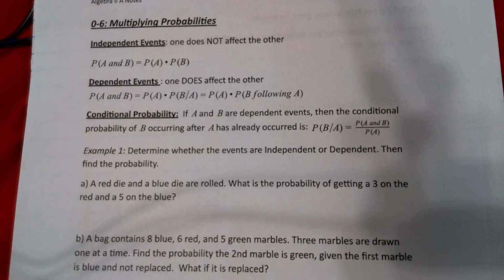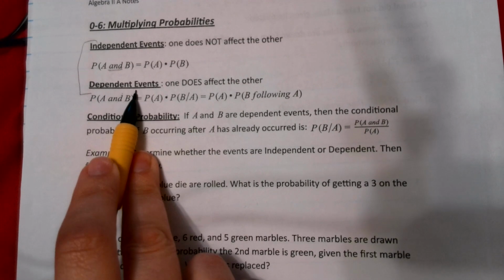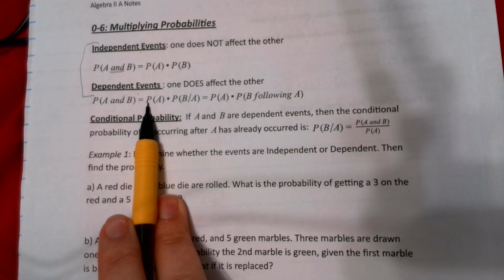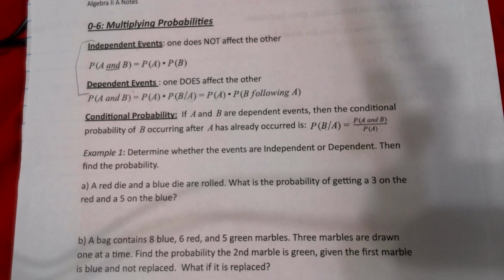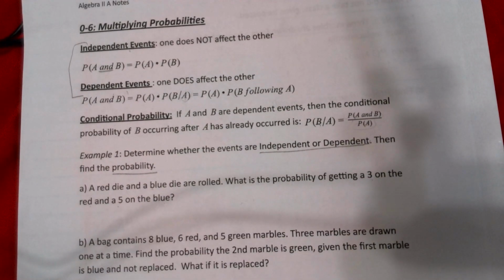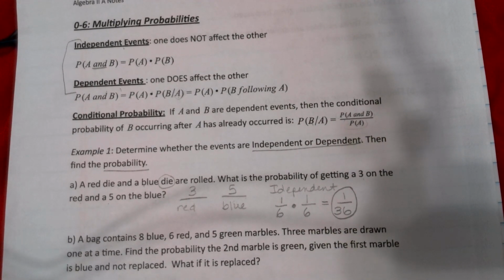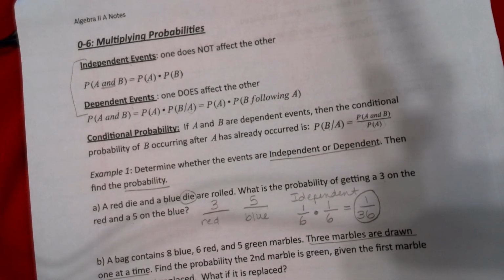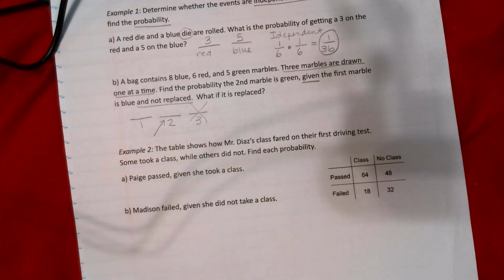Algebra 2A Notes 0 6